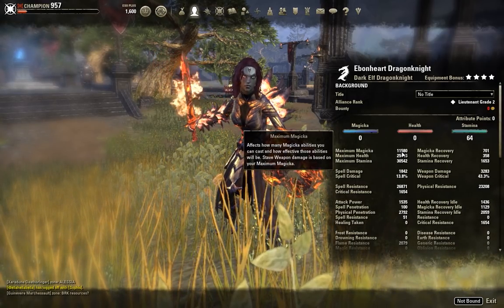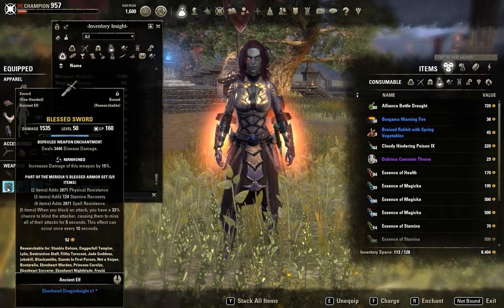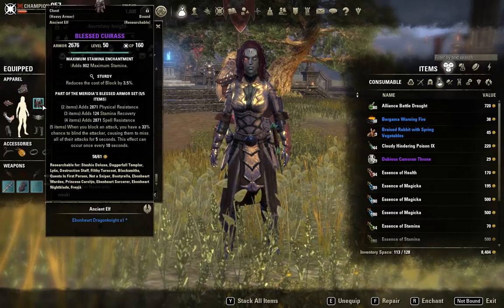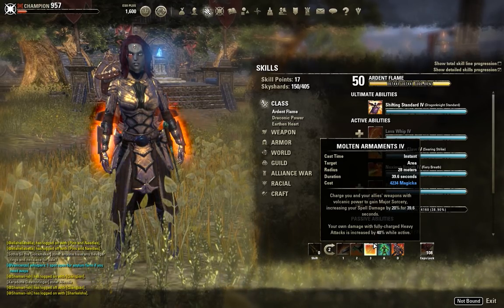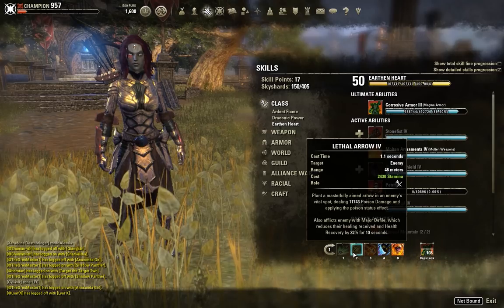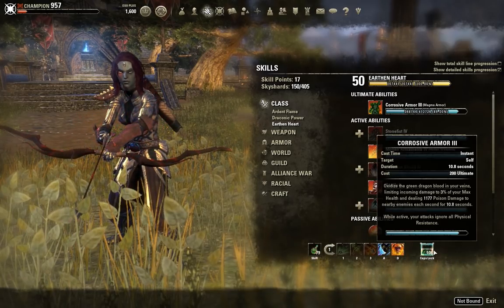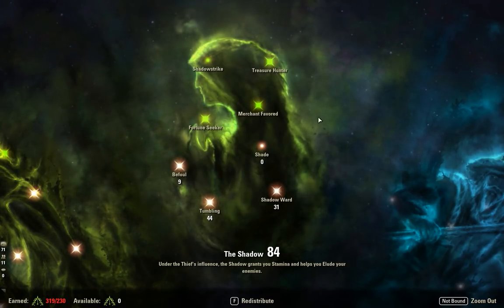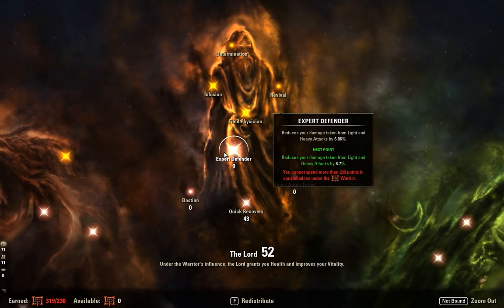Blindknight - Stamina DK PvP Build/Gameplay - The Elder Scrolls Online: Clockwork City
So a bit of a different build for you guys today, this ones a durable bow sword/shield DK with some really cool defensive gameplay and even a counter to DOT's! It's got great ult gen and leaps 4 days, hope you all enjoy!